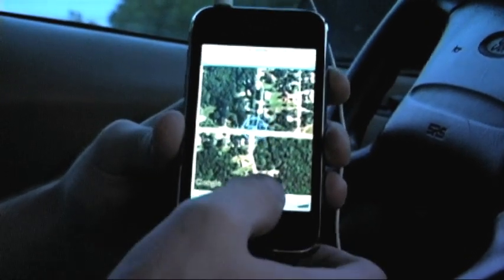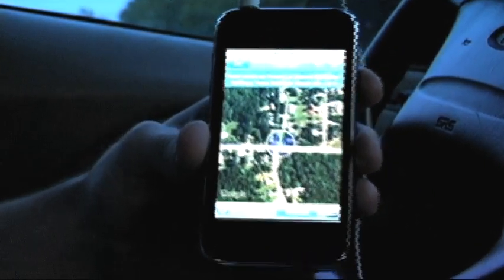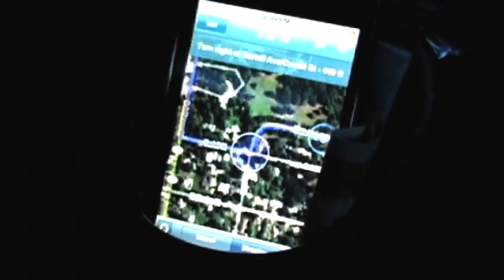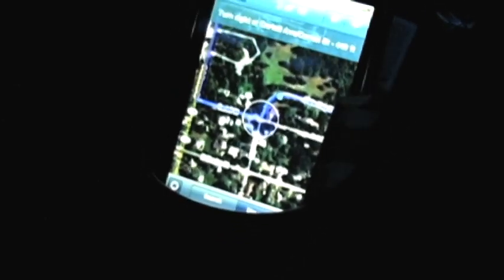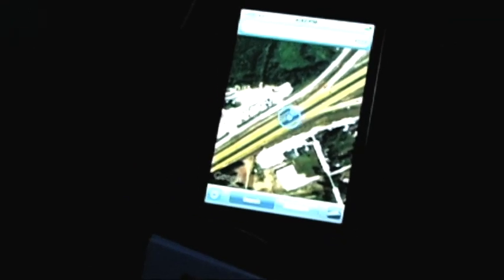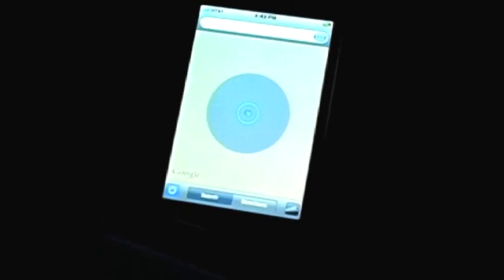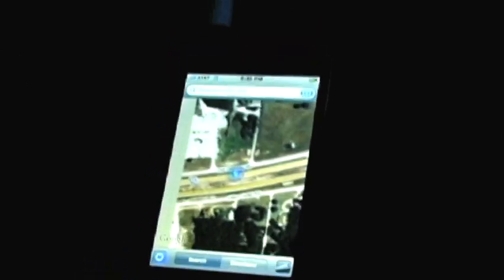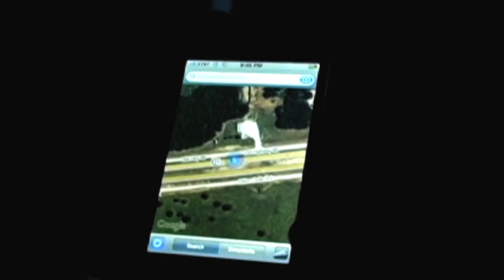iPhone 3G GPS Test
iphonenuts.com very own Ryan Ray tests out the GPS features thus far on the iPhone 3G. Watch to see if it's possible in the future to have turn by turn navigation, and what needs to happen for it to take place.